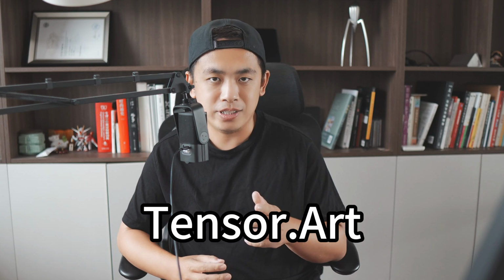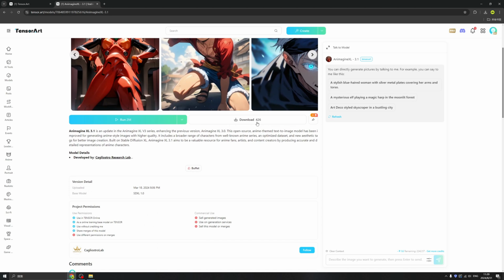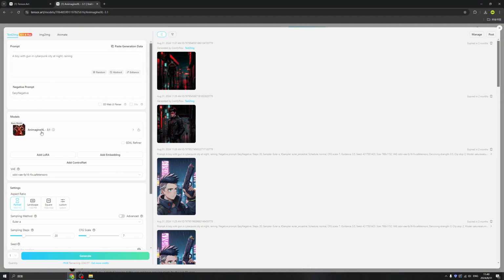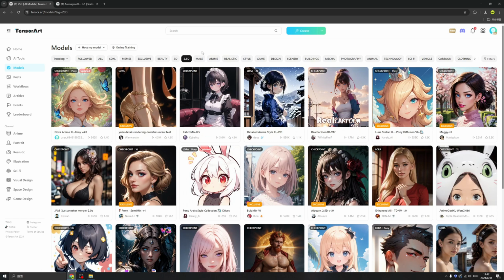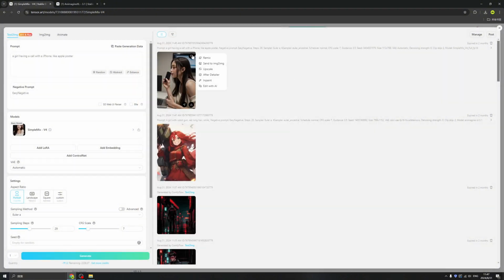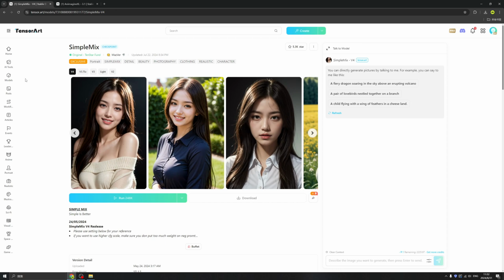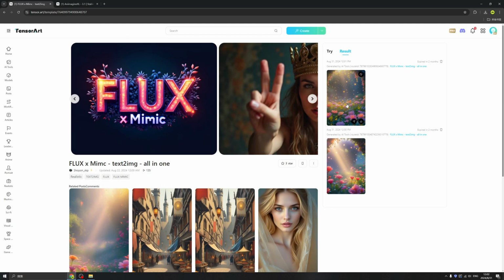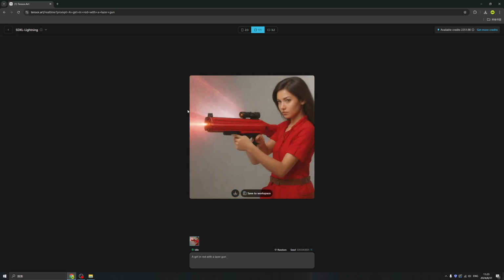Tensor Art Tutorial 02 - Free and easy to use ComfyUI / Stable Diffusion | Detailed introduction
Menu
00:00 Intro
00:06 Download Models
02:07 Case Study: Make A Poster [Also Fixed Hand Issue]
03:58 Use Flux Now!
04:41 Real Time Gerneration
05:26 Steal Prompts from Posts
07:41 End

Invitation Code:
xijian

Tensor.art is an innovative AI platform that enables users to generate unique digital artwork. You can run Stable diffusion, Comfy UI, Real-Time Generation even train your model. Tensor.art offers user-friendly interface to bring your creative ideas to life through the power of AI.